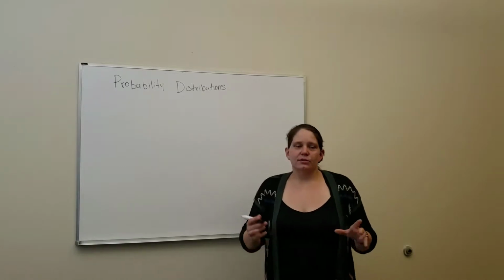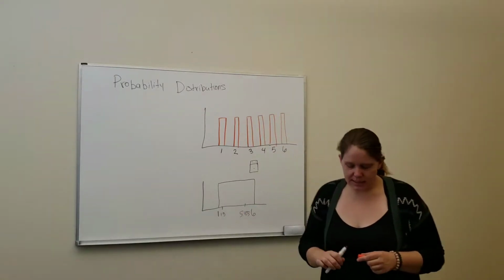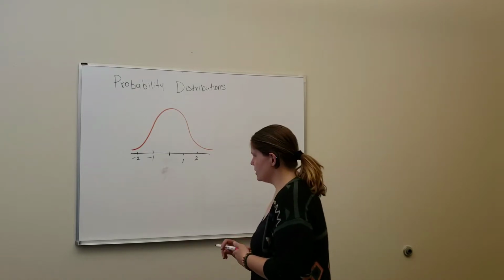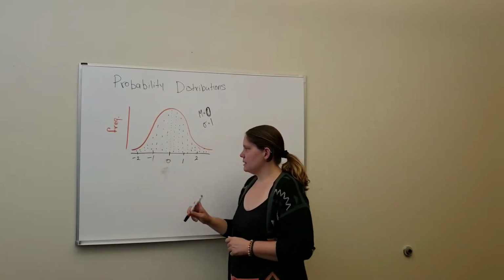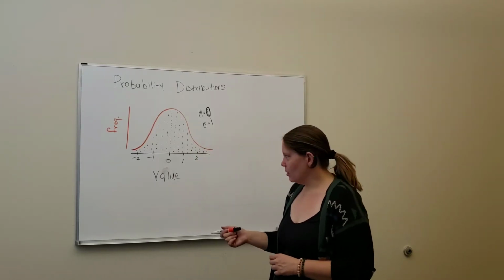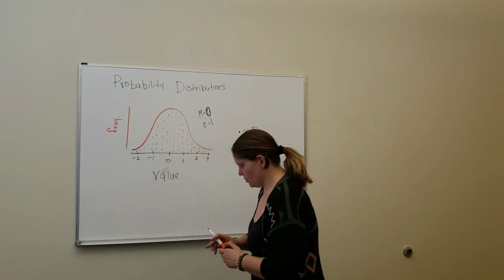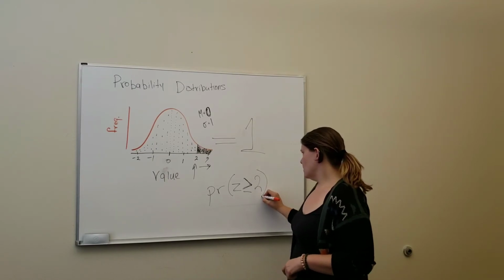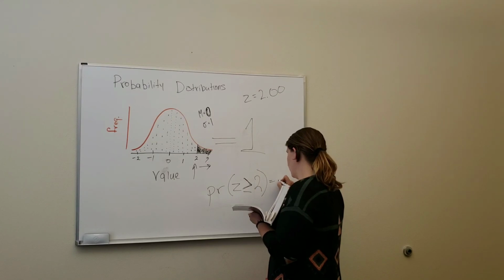Week 4 - Probability Distributions and Statistical Inference I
Why we use probability distributions in statistics.